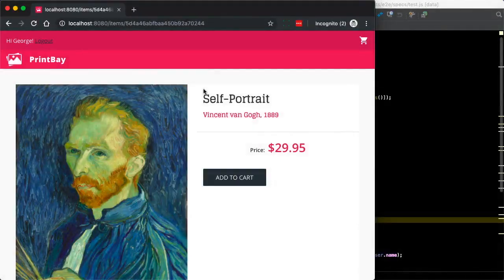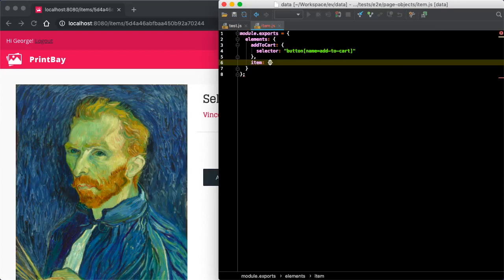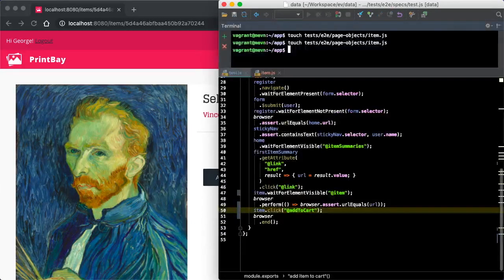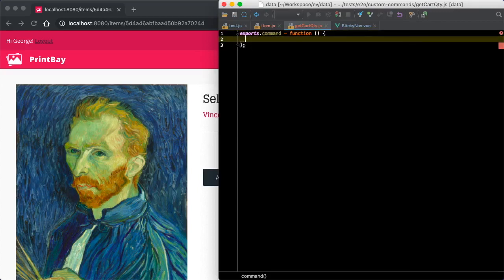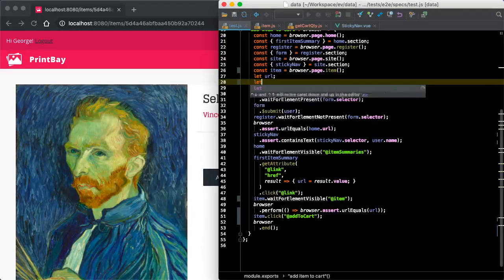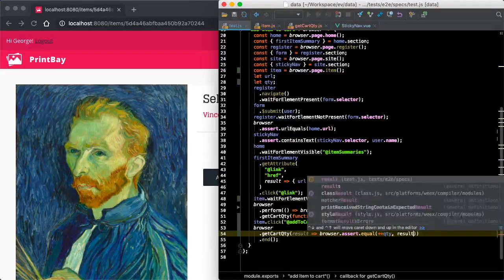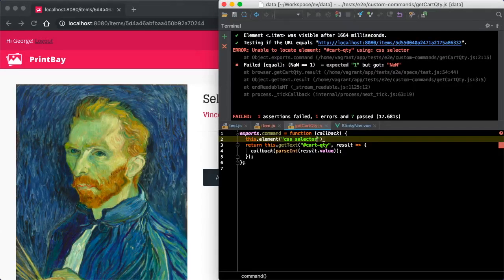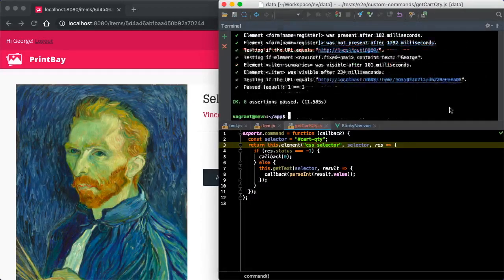99 Custom commands